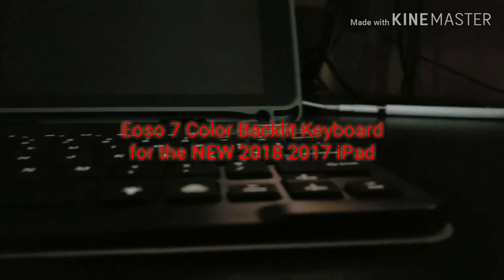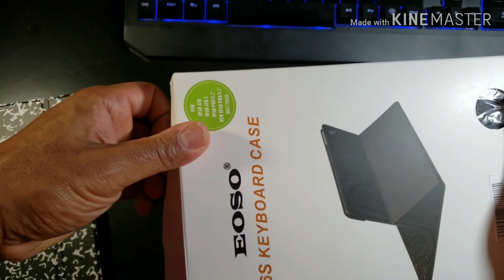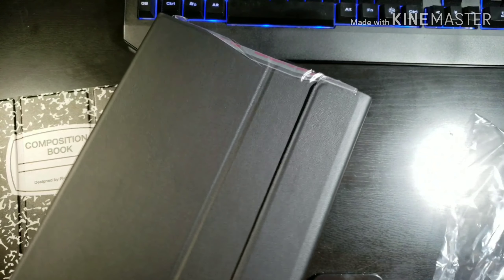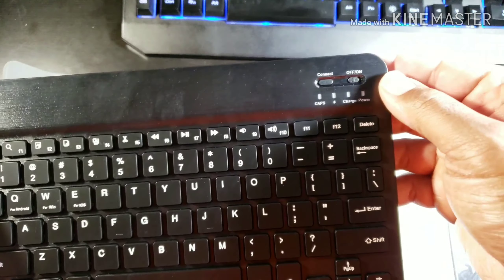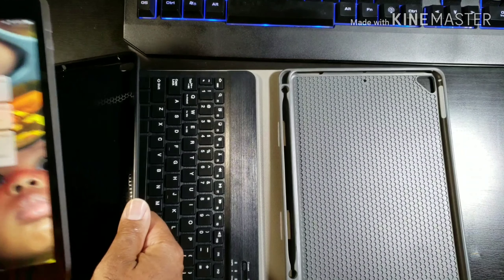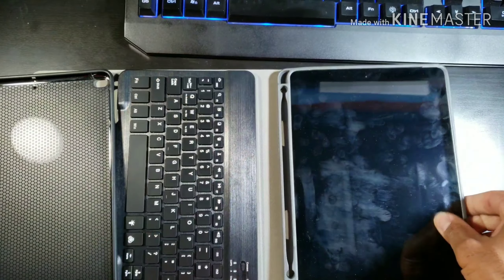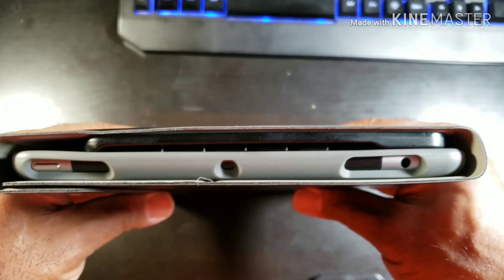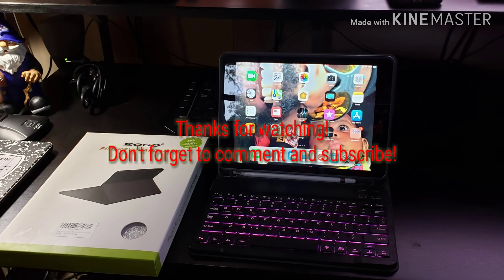Eoso 7 Color Backlit Keyboard case for iPad 2018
Beautiful Backlit RGB keyboard for iPad 6th GEN and 9.7 2017 iPad Pro.